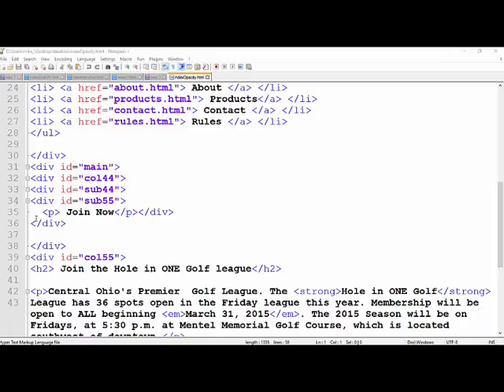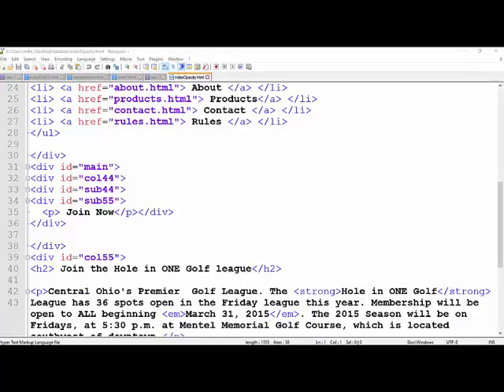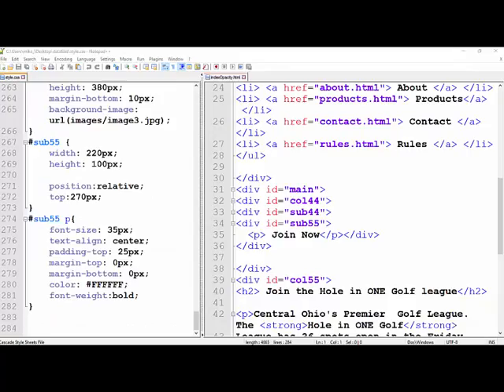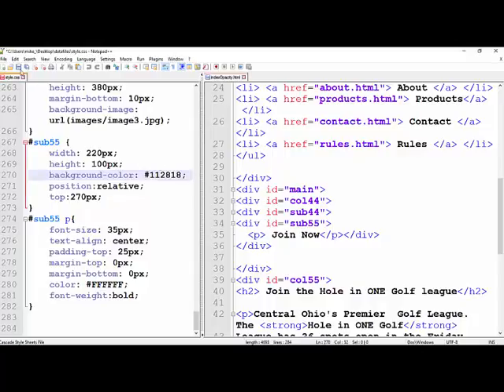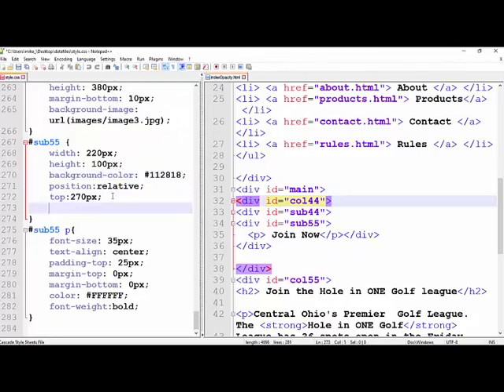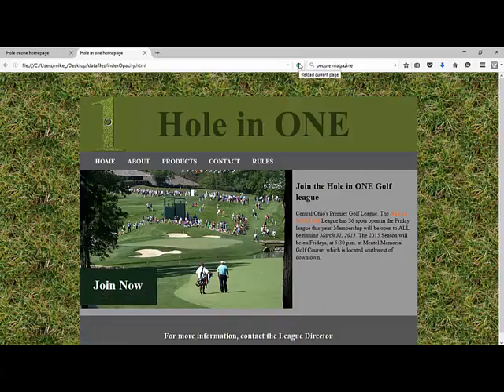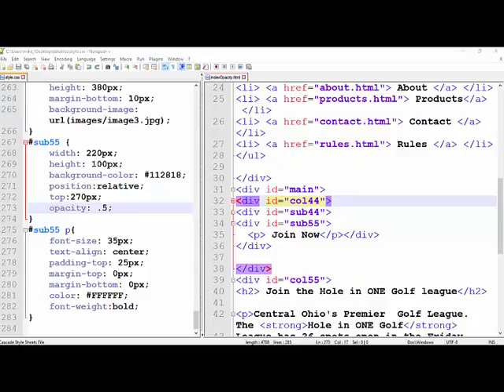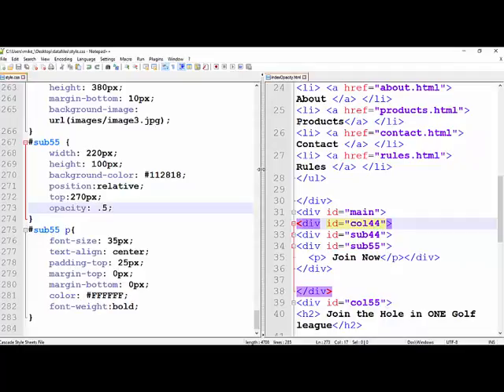CSS Part 8- Opacity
Making elements transparent on your Web page.